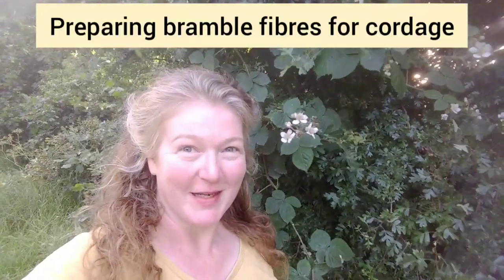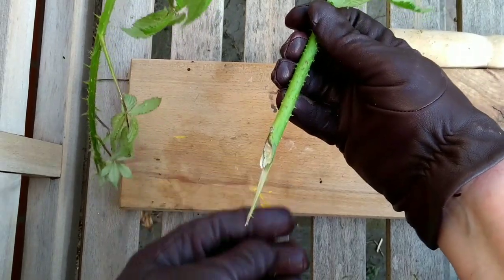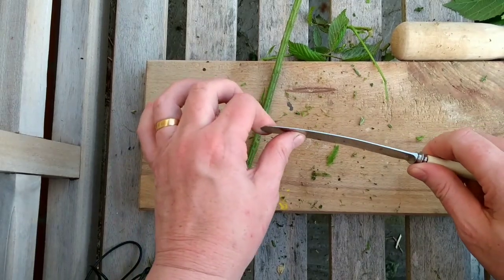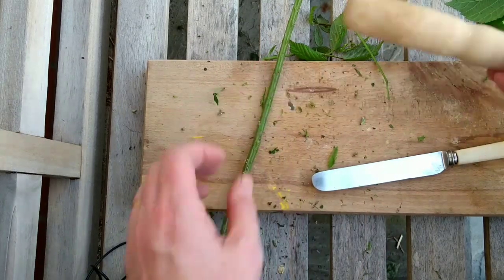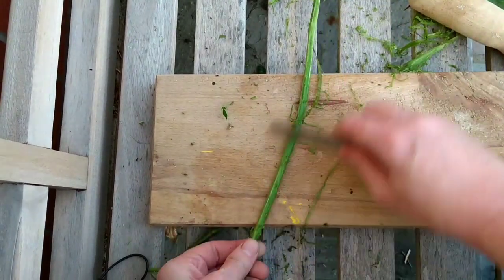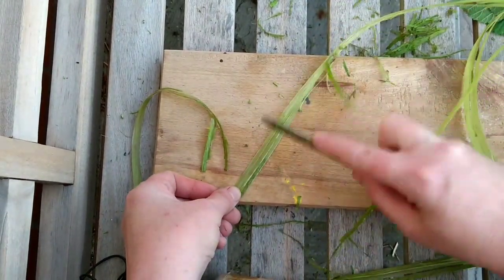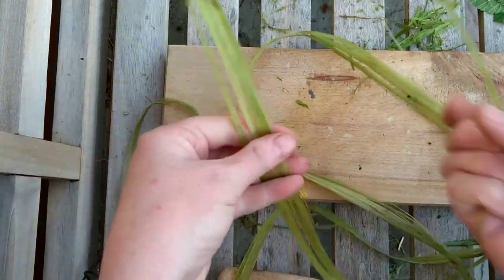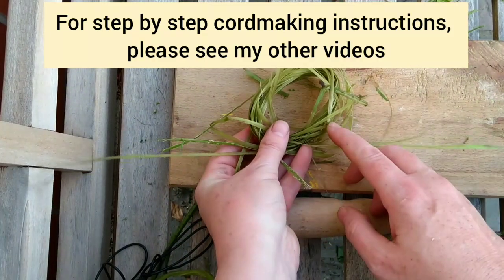Preparing bramble fibres for cordage.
Brambles are excellent for cord making or as bindings for basketry, prepare them now and you can use them for cordage later in the year. Use with my cord making instruction video or your own preferred method.